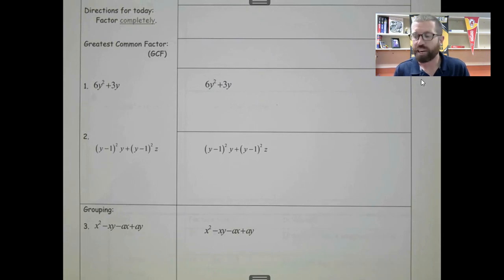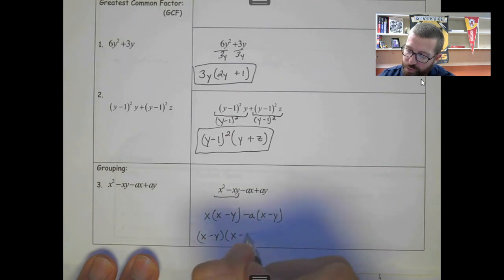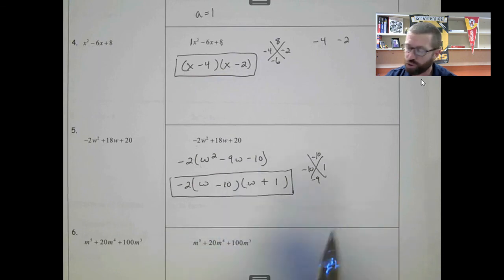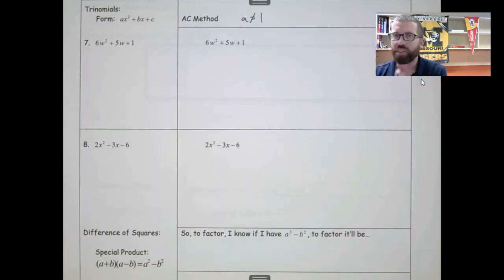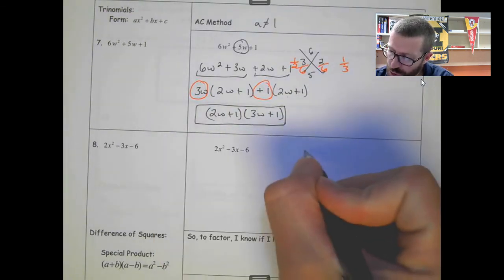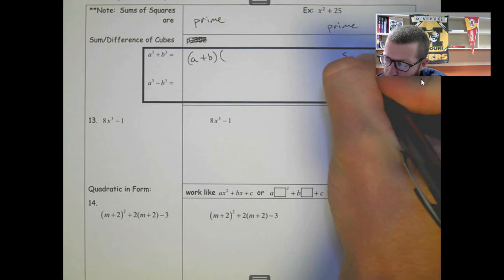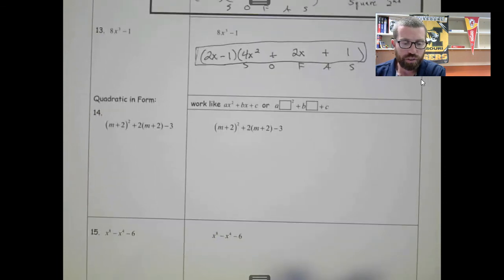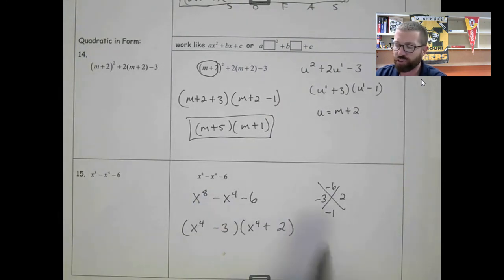Factoring - All Methods